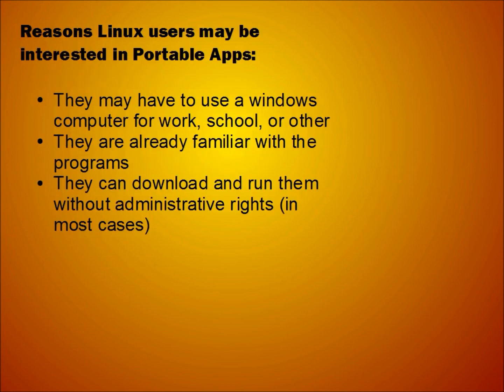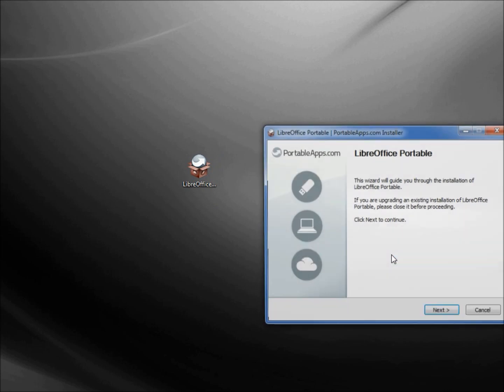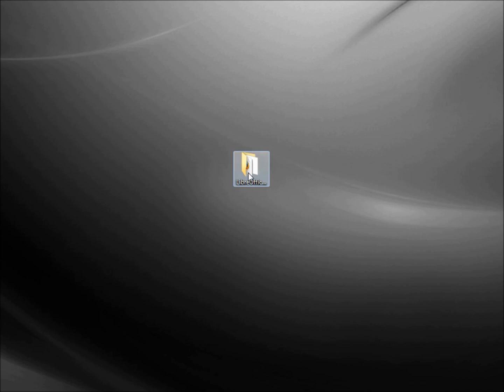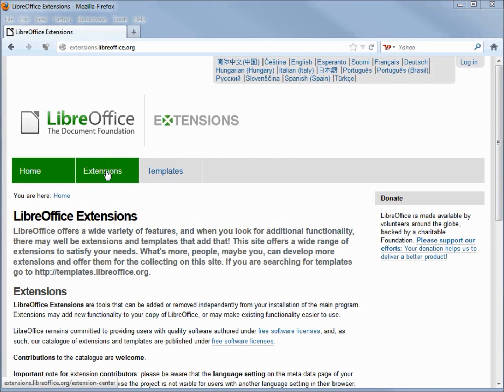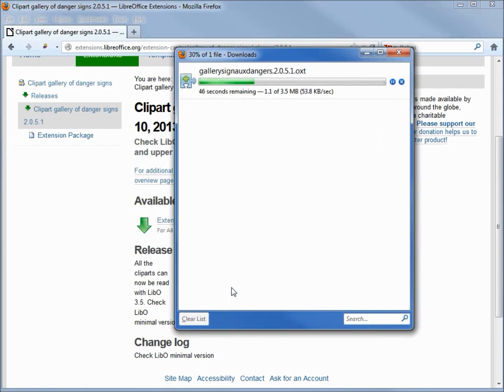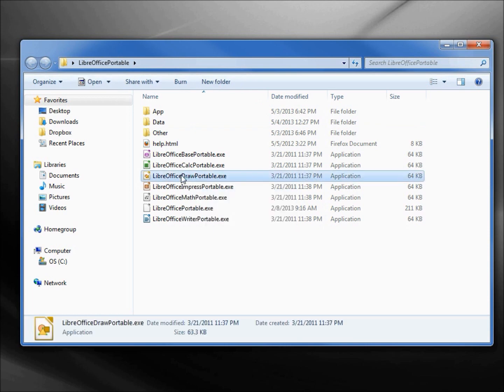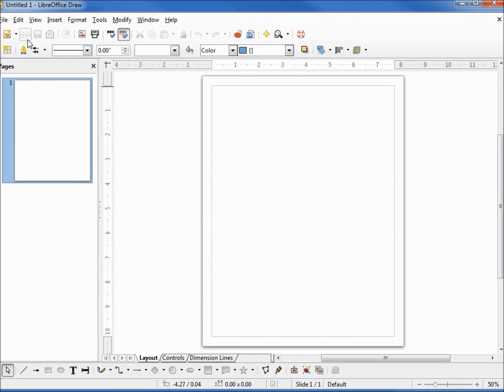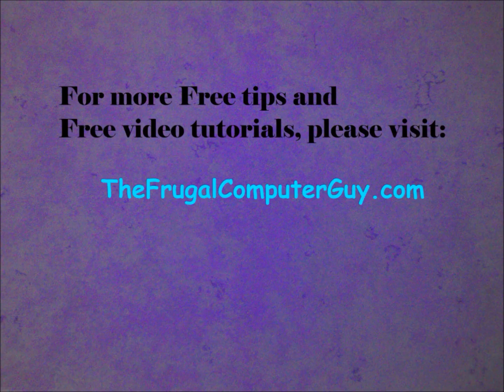Portable Apps (01) LibreOffice Portable and Extensions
How to download LibreOffice Portable from the LibreOffice.org website and how to add the extensions for the "smart gallery" and the "gallery of the danger signs" into LibreOffice.